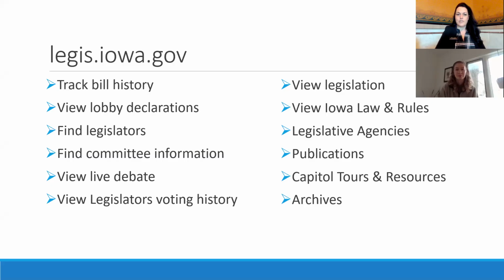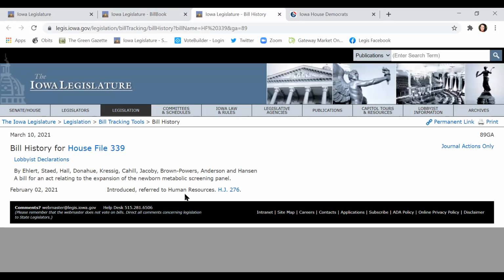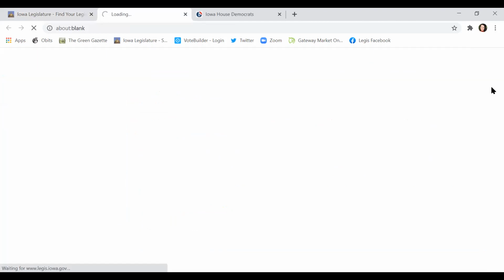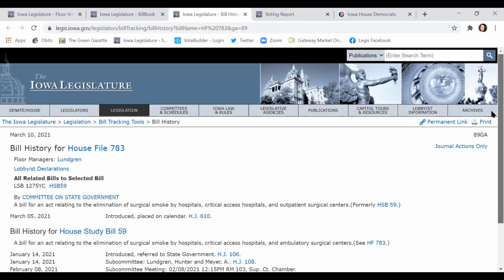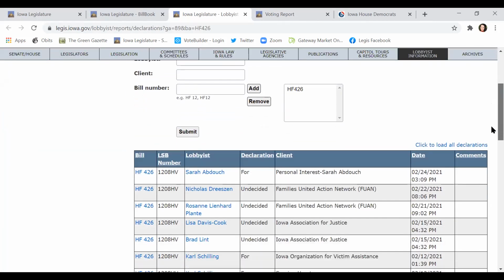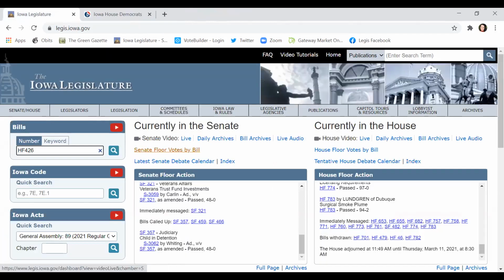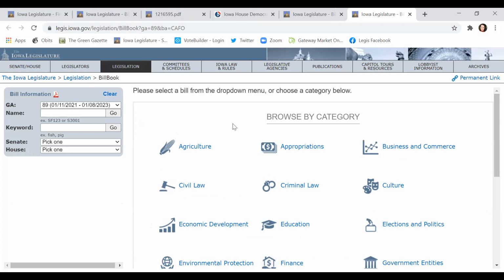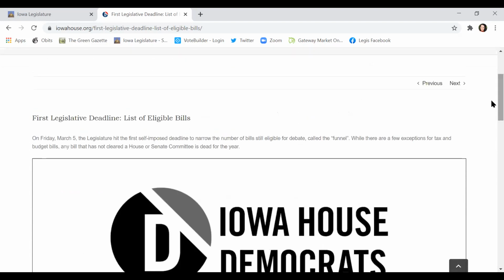Navigating the Legislative Website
Join State Representative Ehlert and her Clerk Truley to learn some of the basic ins and outs of the Iowa Legislative website.